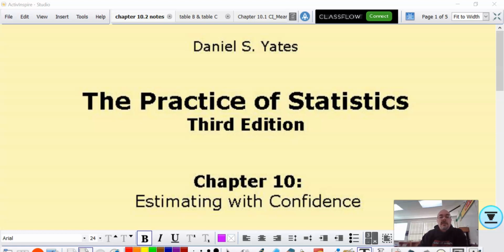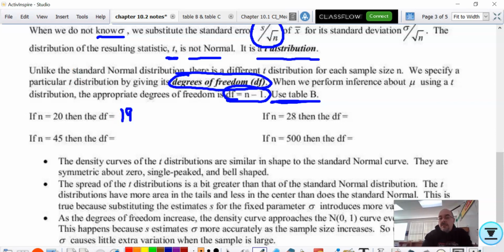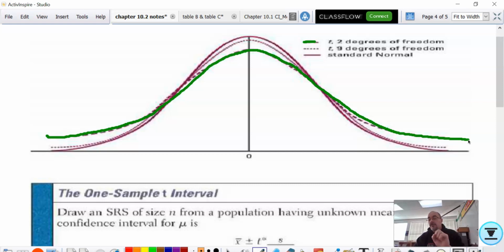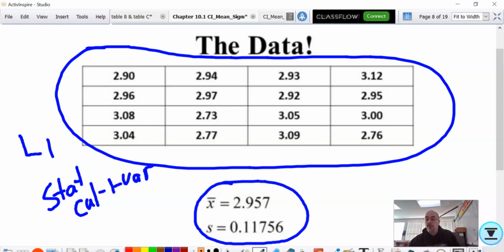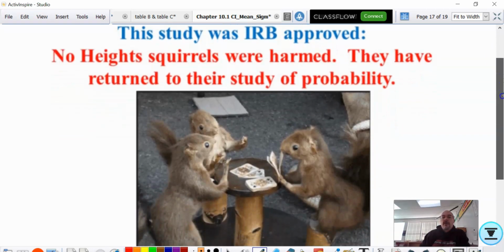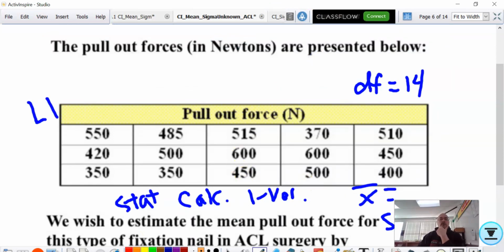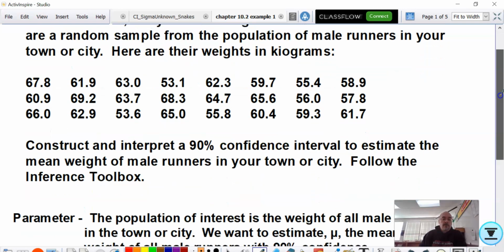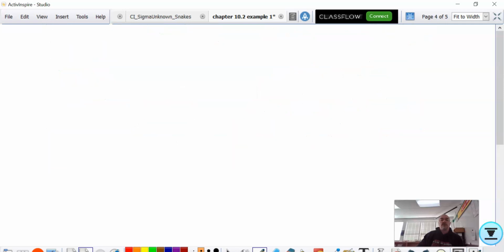AP Statistics Chapter 10.2 Part 1